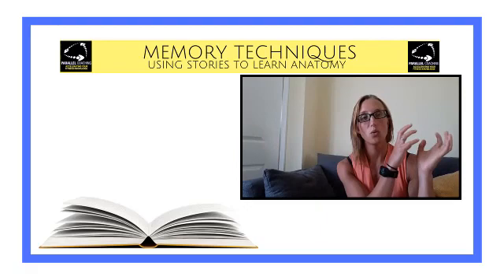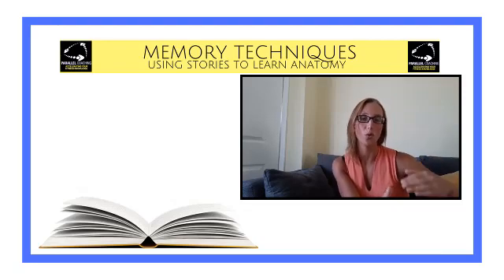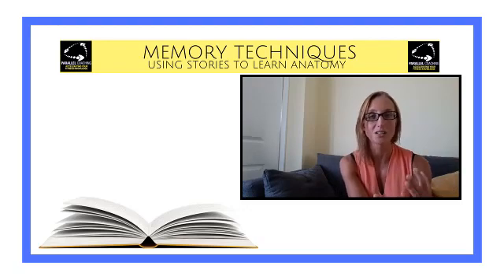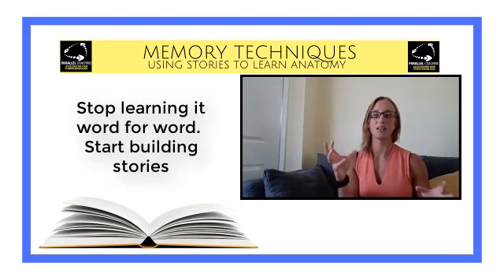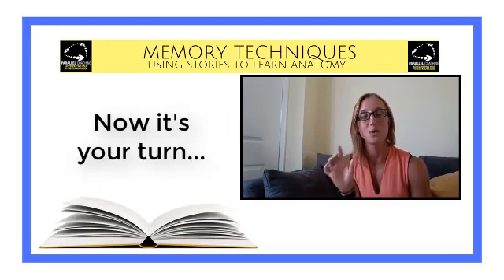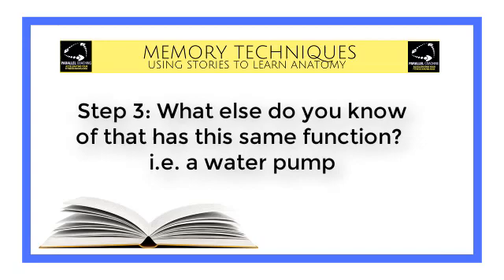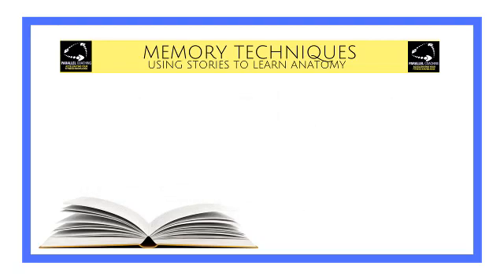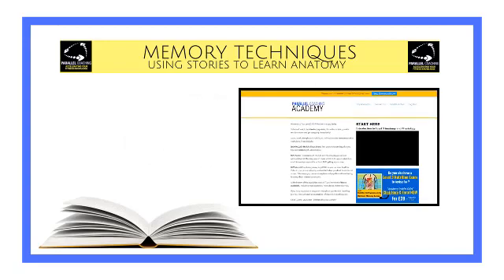Memory Techniques: Using stories and analogies to learn anatomy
Looking for Memory Techniques that work?

If you struggle to learn and remember key anatomy concepts, then try using stories and analogies.

Most of the ways we understand the world is through narratives, metaphors, or stories. So, why should it be any different for remembering Anatomy?

Stop learning it word for word. Start building stories

Most learners aim to learn the entirety of their anatomy and physiology manual by reading it word for word, and trying to learn it in that way.

Link what you don't know to what you already know.
Learning is the ability to link what you don't know to what you do know, and stories and analogies are great for this.

A good example is relating the heart to a water pump, and the circulatory system as a network of water around your house, or around a leisure centre.

You can build your own stories and analogies... or you can use ours.

Our Revision Mastery Series is packed full of stories and analogies.

What part of your anatomy are you struggling with...?

Now it's your turn to create a story:

Step 1: What topic are you trying to learn?

Step 2: What is the function of that thing? i.e. Heart = To Pump

Step 3: What else do you know of that has this same function? i.e. a water pump

Step 4: Is there anything familiar about this new thing you are learning?  i.e. The circulation looks like a maze or a water network.

Step 5: Do the words sound like anything else you know... i.e. The Atrium of the heart is like the Atrium of a Theatre. an entrance hall

Step 6: Are there any word/ letter similarities. i.e. A Arteries; A  Away from the heart

Step 7: Put it all together to have a clear analogy that works for you.

If you dont want to make your own stories and analogies... borrow ours!

Our Revision Mastery Series is packed full of stories, analogies, and acronyms...

And we have different packages for different levels and subjects...

Click the link to save yourself hours of making your own stories and analogies!

Hayley

Parallel Coaching